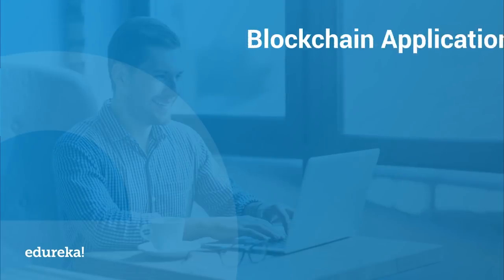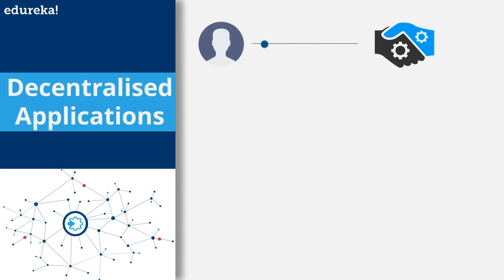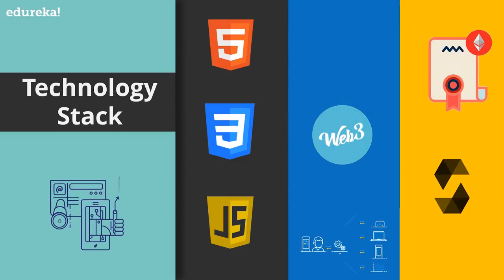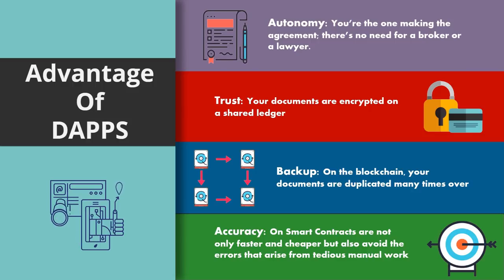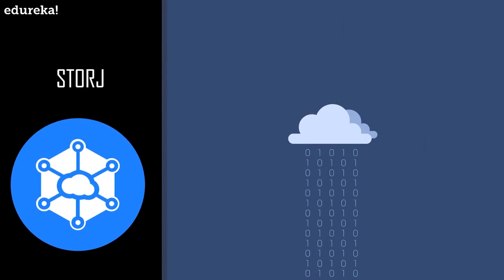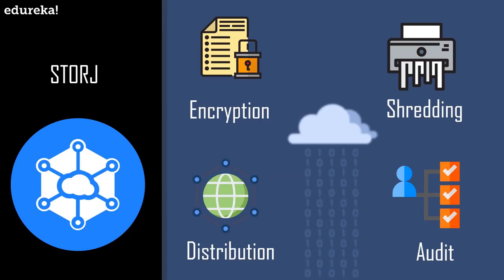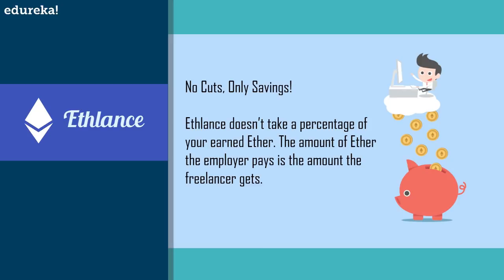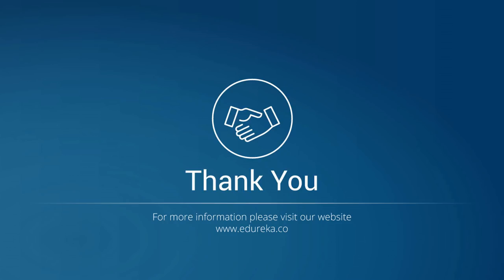Blockchain Applications | Top 5 Decentralized Applications | Blockchain Training | Edureka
This Edureka video on "Blockchain Applications" will give you a walkthrough on how traditional applications differ from Blockchain applications and how Blockchain applications are developed. It will also list down the top 5 Blockchain applications that have been developed till date.
Below are the topics covered in this video:
0:35 - Traditional application
3:00 - Blockchain Applications
5:36 - Technology Stack
6:45 - Advantage of Dapps
8:45 - Top 5 Blockchain Applications

For doubts & queries on Blockchain, post the same on Edureka Community

Edureka's Blockchain Course is designed to introduce you to the concept of Blockchain and explain the fundamentals of blockchain and bitcoin. Blockchain course will provide an overview of the structure and mechanism of blockchain. As a beginner, you will be learning the importance of consensus in transactions, how transactions are stored on blockchain, history of bitcoin and how to use bitcoin. Furthermore, you will be taught about the Ethereum platform and its programming language. You will setup your own private blockchain environment using Ethereum. Also, you will develop a smart contract on private Ethereum blockchain and will be deploying the contract from web and console. The course is fed with various use-cases and examples, which makes the learning more interesting.

After completing this course, you should be able to:

1. Comprehend the cryptography and cryptocurrency concepts
2. Encompass the concept of a blockchain
3. Understand the importance of blockchain technology
4. Have a deep insight into bitcoin and its network
5. Perceive, how bitcoin transactions are validated by miners
6. Create and use bitcoin account effectively
7. Understand Ethereum blockchain
8. Learn Solidity: Prominent language to develop smart contracts
9. Deploy your private blockchain on the web where you can visually see your chains
10. Send transactions between nodes
11. Develop more than one nodes on the same blockchain
12. Making your own cryptocurrency
13. Discuss the compelling use-cases of the blockchain
14. Interpret the prospects of the blockchain
15. Assess, how blockchain can improve your business standards.

Anyone having basic programming knowledge and has a zeal to learn new technology can take up the course. Students and professionals aspiring to make a career in the Blockchain technology should opt for the course.

Blockchain is a revolutionary technology. It is an ordered back linked-list data structure of blocks of transactions stored in a decentralized peer-to-peer network. It is the underlying infrastructure for bitcoin, a popular cryptocurrency.  In near future, many companies will be adopting blockchain technologies for trading publicly. Apart from bitcoin, it can be used for a wide variety of applications such as tracking ownership, digital assets, physical assets, or voting rights. It can also store and run computer code called ‘smart contracts’.  However, blockchain is still new and the communities are still exploring the best ways in which it can be used.